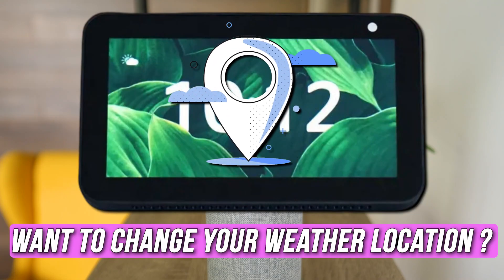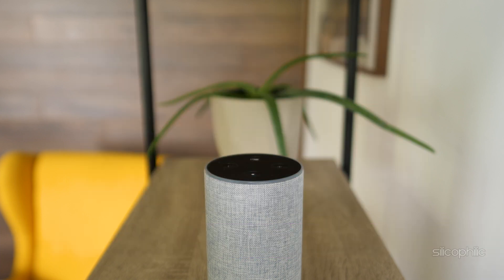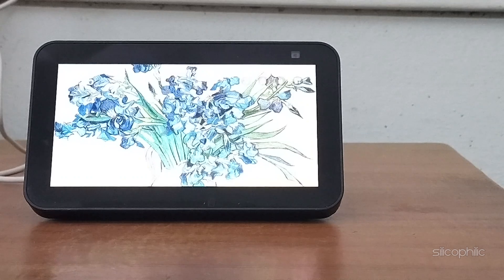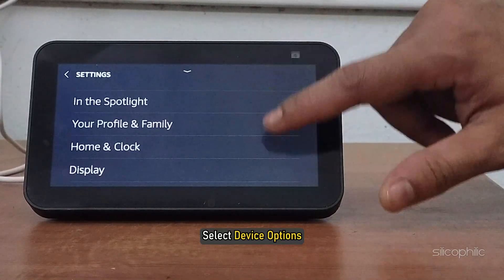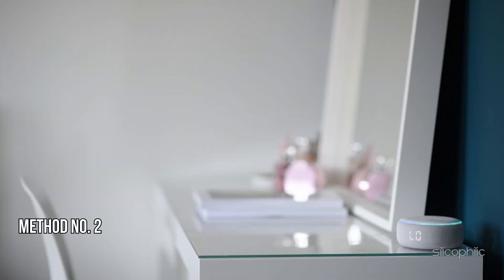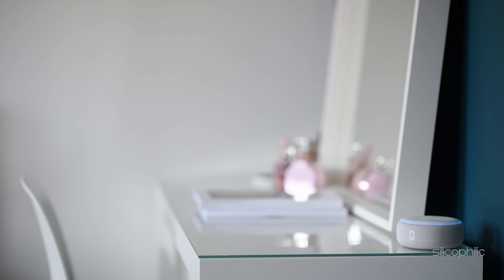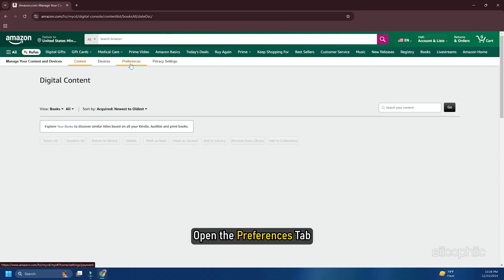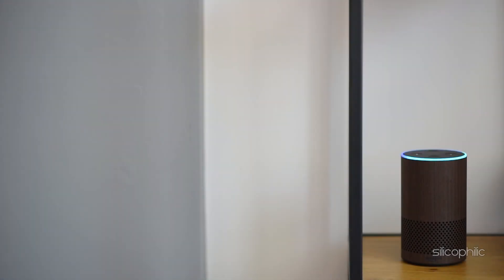How To Change Your Weather Location On An Amazon Echo Show | Weather Location Setup on Echo Show!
Do you want to know how to change the weather location on an Amazon Echo Show? To change the weather location on your Amazon Echo Show, you need to update the device's location settings in the Alexa app. Here’s how you can do it:

The Amazon Echo Show offers weather updates through Alexa, providing a visual and interactive way to check current conditions, forecasts, and alerts. Here's a breakdown of its weather-related features:

Features of Weather on Echo Show
Daily Forecasts

Alexa shows the current temperature, daily highs and lows, and weather conditions like sunny, rainy, or snowy.
You can say:
"Alexa, what's the weather today?"
"Alexa, what's the forecast for this week?"
Hourly Weather Updates

Displays temperature and conditions for each hour.
Try: "Alexa, what's the weather this evening?"
Weather Alerts

Get alerts for severe weather conditions like storms, hurricanes, or extreme temperatures.
Ask: "Alexa, are there any weather alerts?"
Visual Display

Echo Show provides a weather summary with icons, graphs, and text, making it easier to see details.
Customized Locations

You can set a specific location (home, work, or any place) to receive weather updates for that area.
Multiple Locations

Ask about weather in other cities:
"Alexa, what's the weather in New York?"
"Alexa, is it raining in London?"
Sunrise and Sunset Times

Quickly find out when the sun will rise or set.
Try: "Alexa, what time is sunset today?"

Timestamps:
00:00 Intro
00:16 Method 1
00:44 Method 2